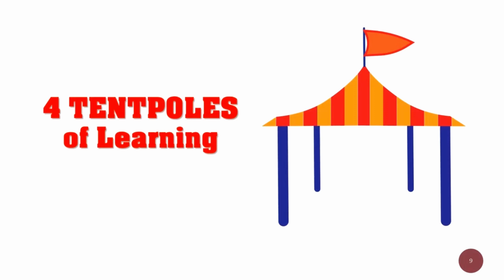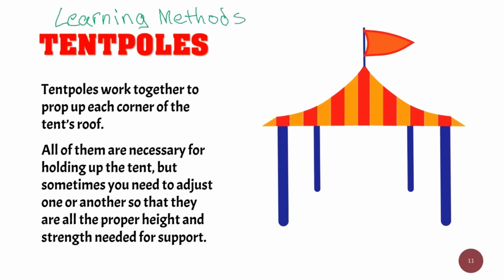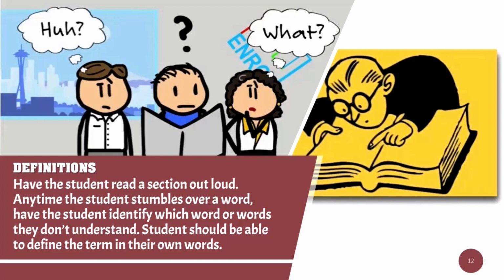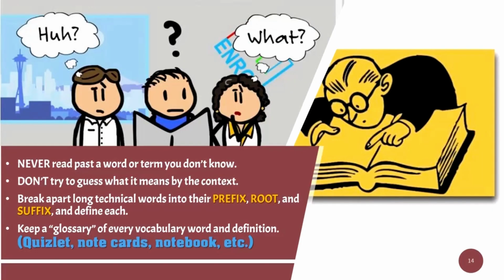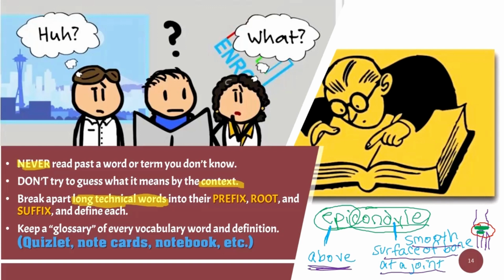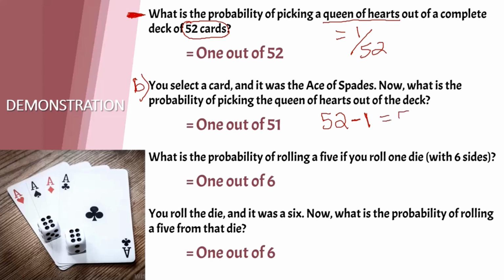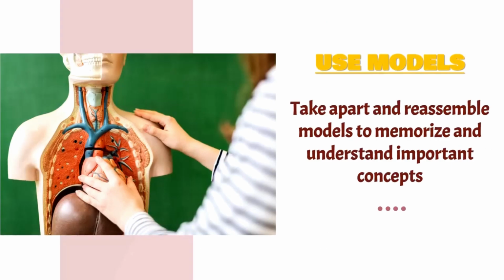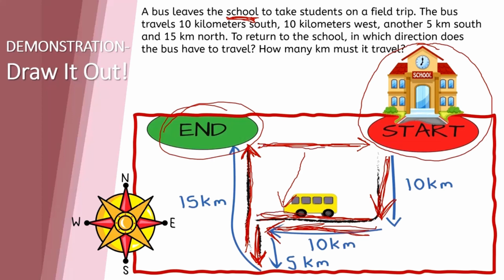Part 02 The 4 Tentpoles of Learning: Tent Poles 1 and 2; from Definitions to Demonstrations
Here's where it gets into the really deep stuff! This video will cover why I call them "Tentpoles", give a brief overview, then get into the nitty-gritty on real-life, practical ways to succeed in school!

PS I tend to speak slowly and try to speak clearly, so everyone is included no matter what their processing needs are. If these videos are trudging along too slowly for your attention span, adjust the playback speed up to 1.5 or 1.75 or whatever speed that works for you. I don't mind sounding like a chipmunk if that helps you absorb the information! LOL